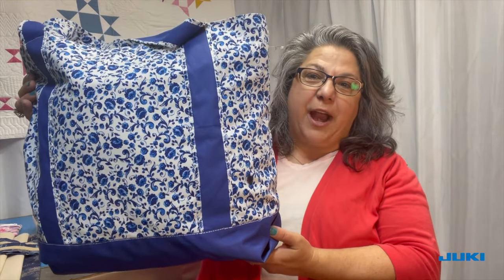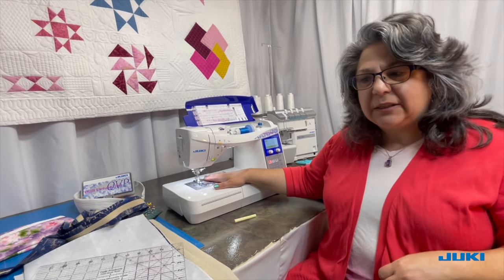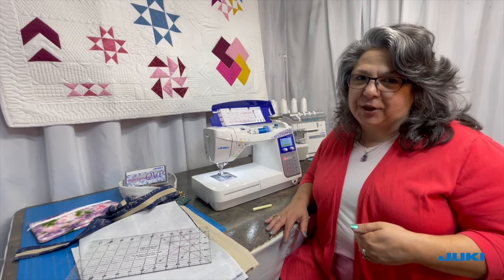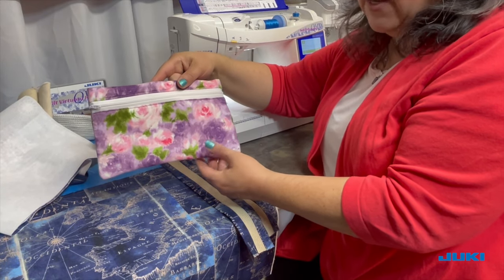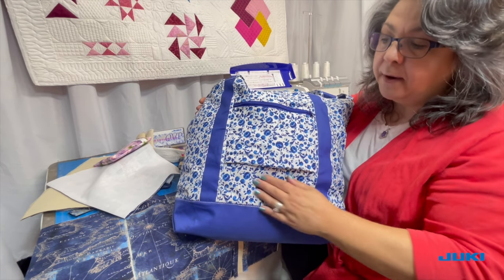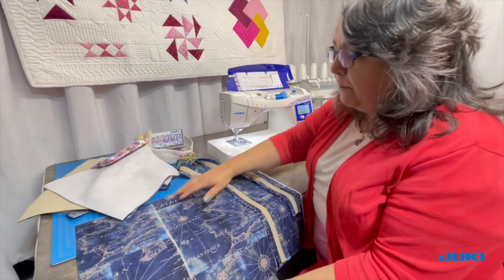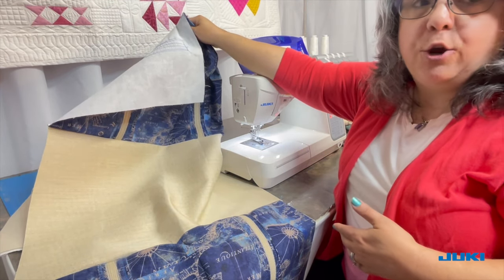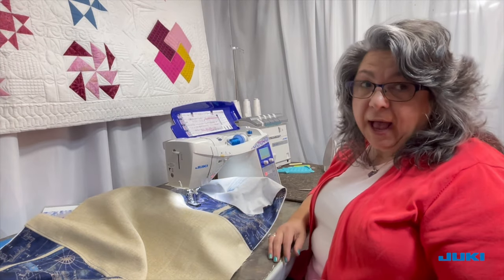JUKI Live: Tote Bag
Fun and easy to create, today we have JUKI National Account Trainer Alba showing you how to create a tote bag on our DX-2000QVP. Follow along for instructions on how to create your own bag today! Perfect for the beach, parks, and traveling.

Please look below for the martial list you'll need:
2. 15 in x22 in fabric outside of bag
2.  15 in x22 in fabric lining
2.  15 in x22 in bag bottom
4.  15 in x22 in interfacing
Pellon shape flex or Deco Bond
2 42-inch bag straps  Webbing